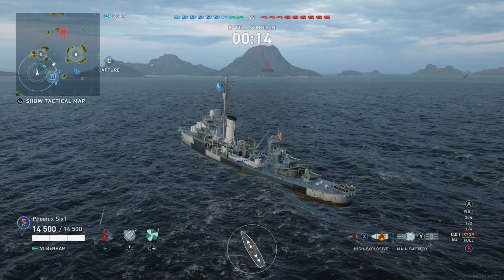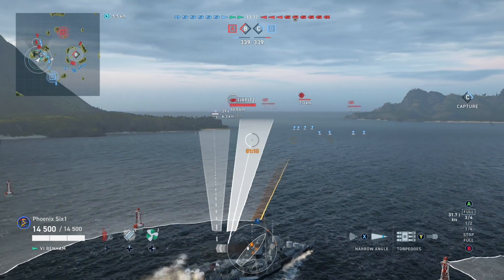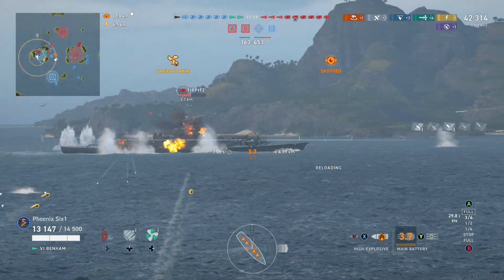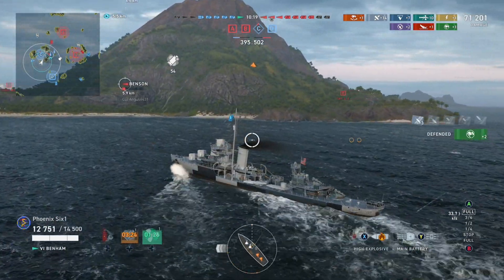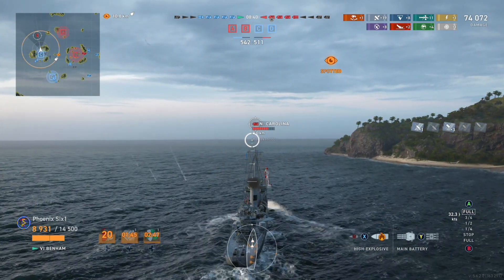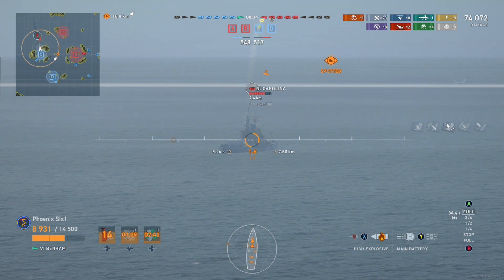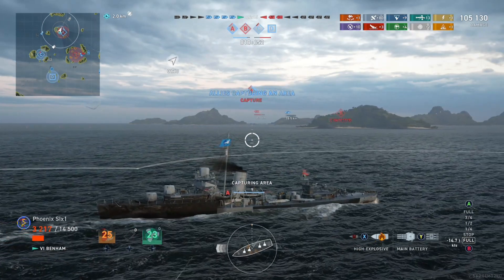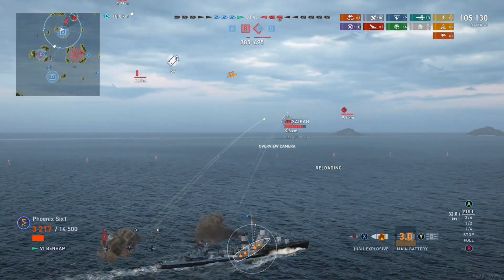Benham - Always a Pleasure - World of Warships Legends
Aggressive negotiations take place in the Benham !